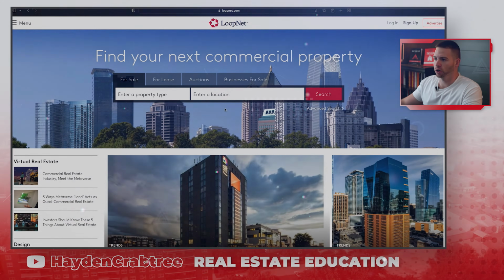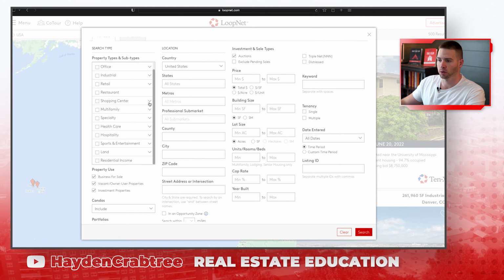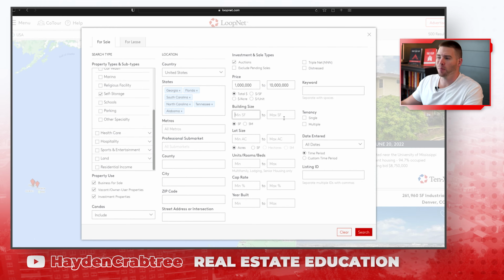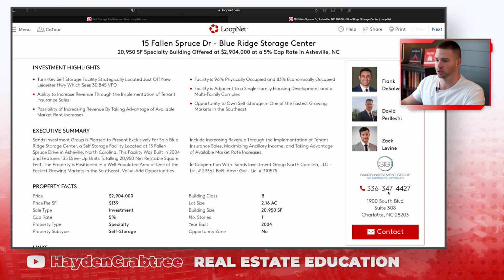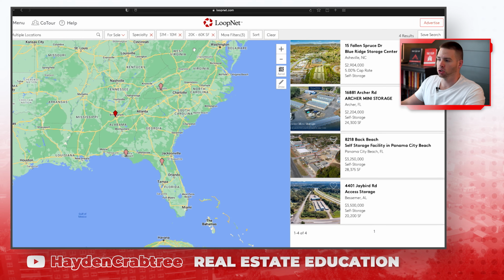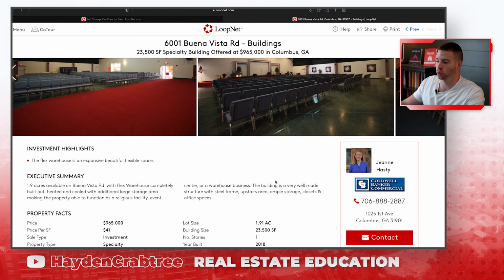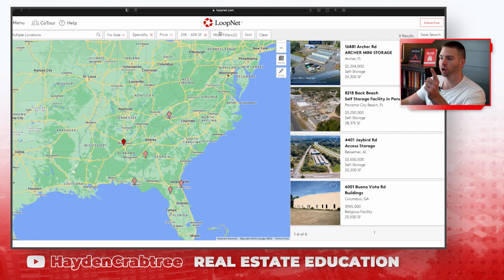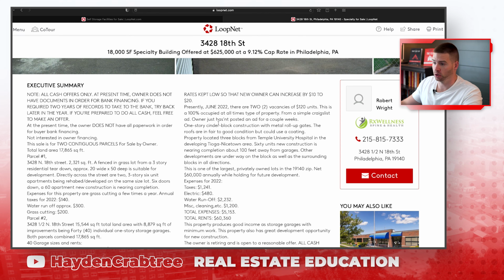How to Use LoopNet 👉 FIND Commercial Properties for FREE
I use LoopNet a lot and want to teach you guys how to use it. As commercial real estate investors, we need to know where we can go to look at commercial real estate. LoopNet is probably the biggest exchange/platform for buying and selling commercial property.

Original Skip the Flip On Amazon (BEST SELLER)

Skip The Flip 2: Three Keys to Any Deal

00:00 LoopNet Advanced Search
03:32 Search Results
04:53 How I contact Brokers
05:50 Modifying filters
07:09 How to Save Search in LoopNet
08:03 Keyword Search in LoopNet
09:49 LoopNet Review